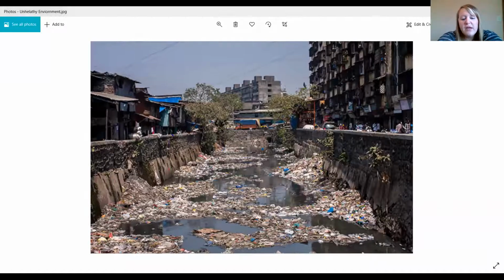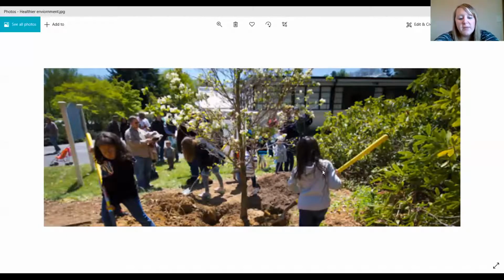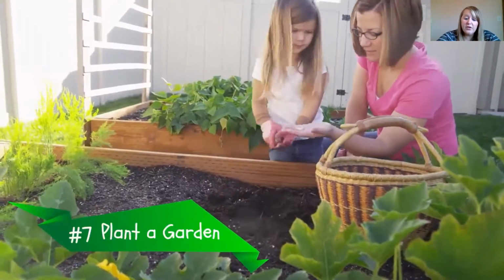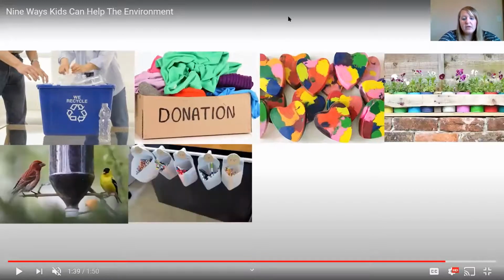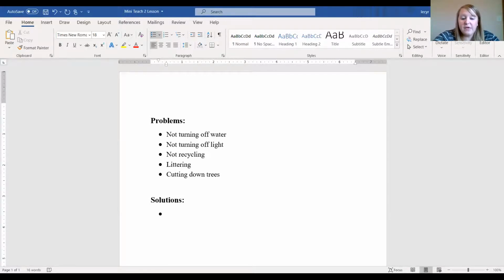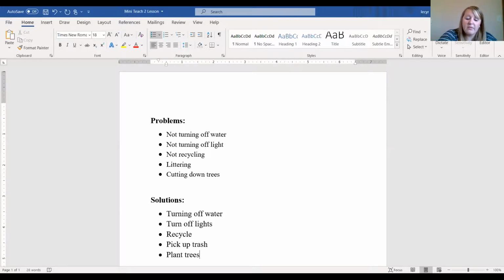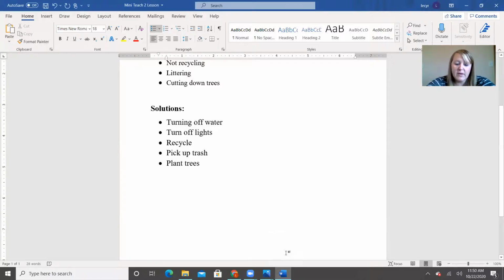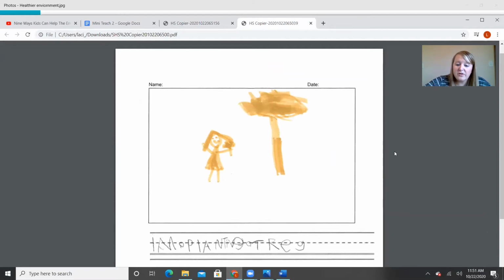Mini Teach 2 - FHSU